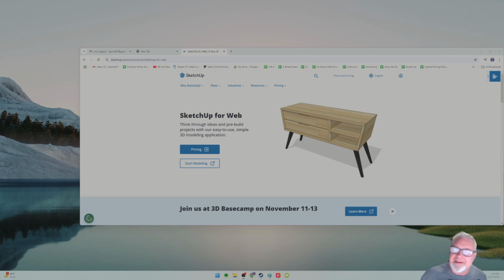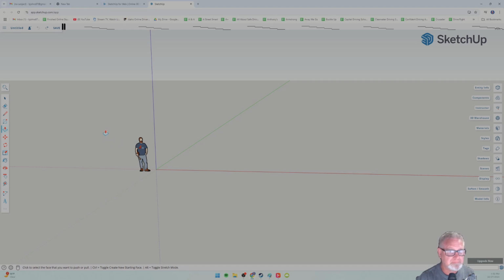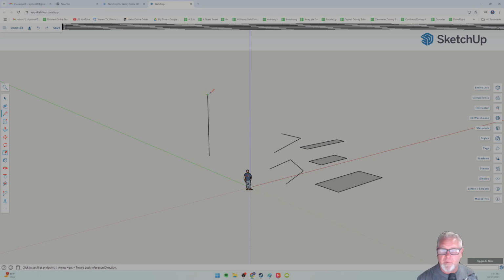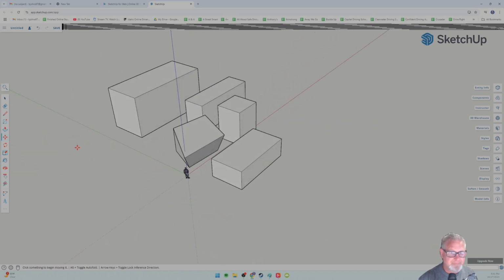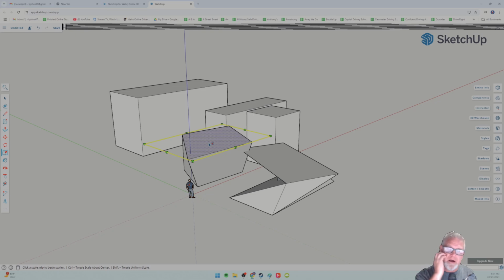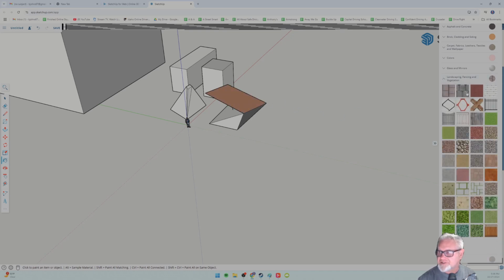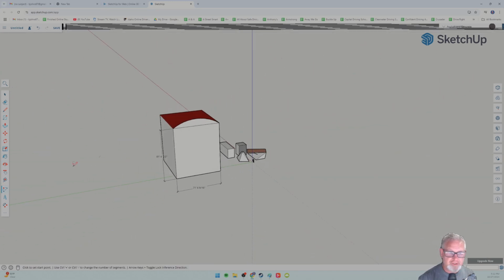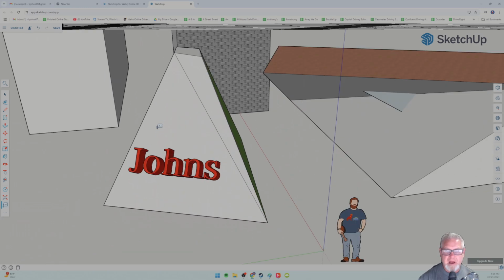Tech 8 Sketchup Ep1: Introduction to Sketchup and the Main Tools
Tutorital for introducting my Tech 8 students to 3D design in Sketchup. This episode covers the main tools on the left toolbar. Join me!